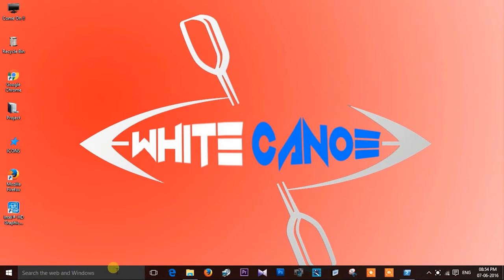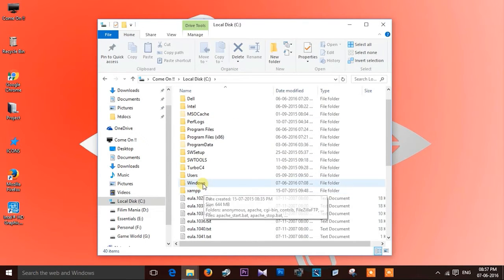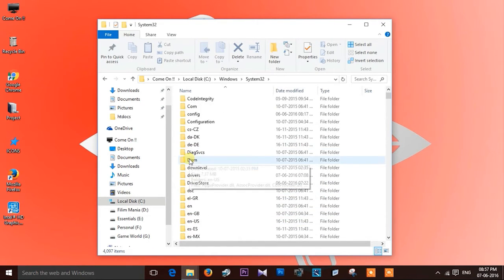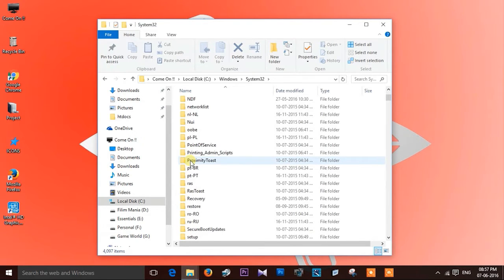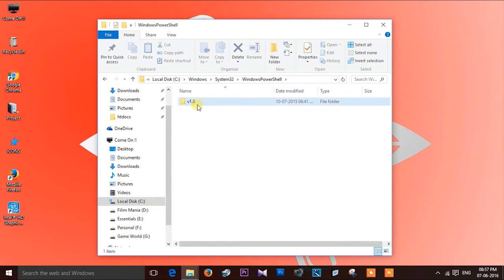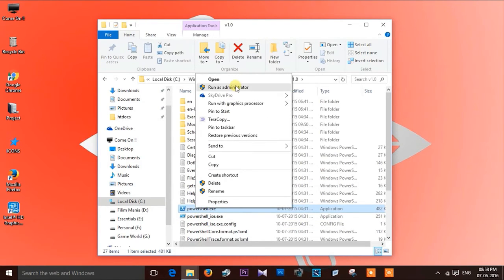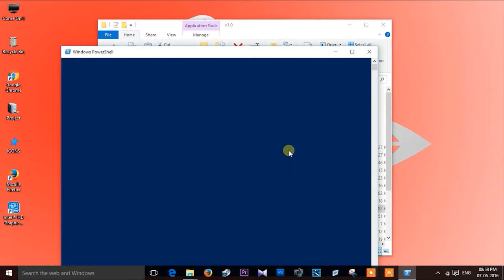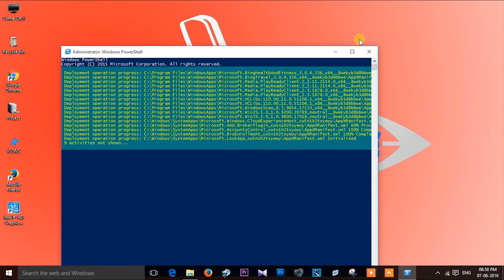Windows 10 Search Not working fix [Completely solved]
Here is the most simple method to fix the windows 10 search problems. By this method you could fix the problem in seconds. If you need any further support please put it as comments. Hope it will help you guys !!!